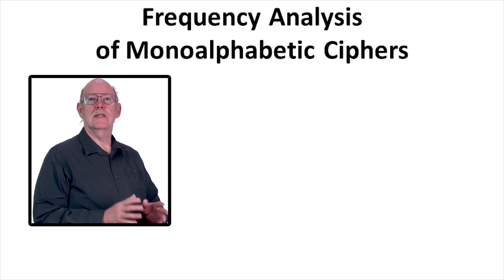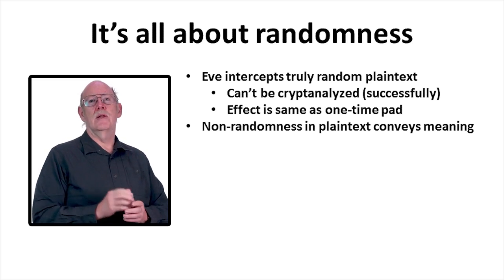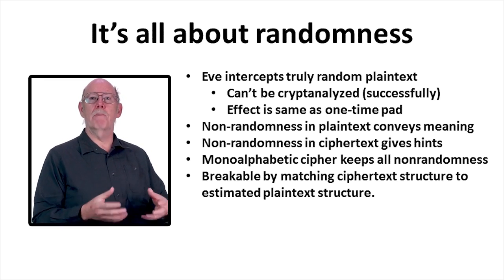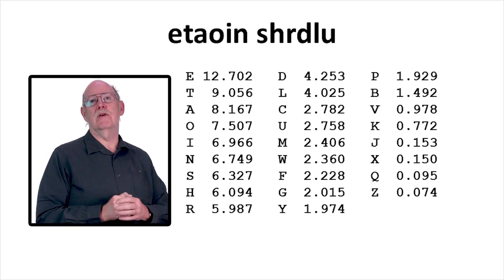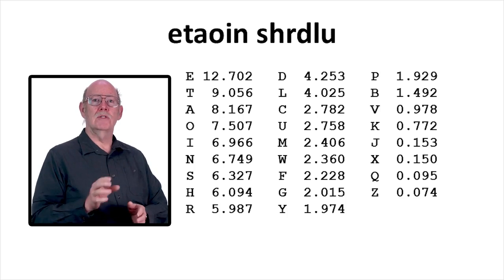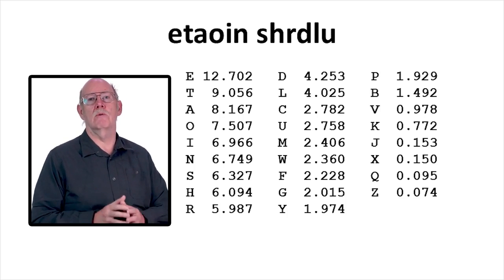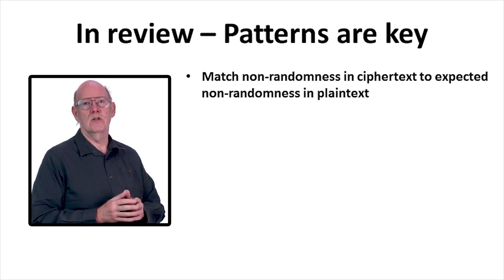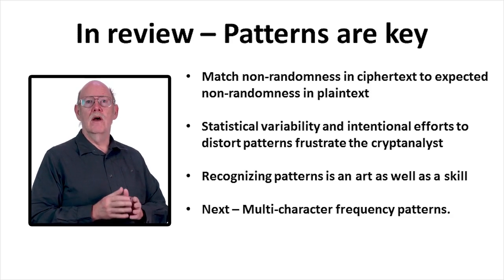Frequency Analysis of Monoalphabetic Ciphers - Classical Cryptosystems and Core Concepts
Link to this course:
Introduction to Applied Cryptography Specialization
Welcome to Introduction to Applied Cryptography.  Cryptography is an essential component of cybersecurity. The need to protect sensitive information and ensure the integrity of industrial control processes has placed a premium on cybersecurity skills in today’s information technology market.  Demand for cybersecurity jobs is expected to rise 6 million globally by 2019, with a projected shortfall of 1.5 million, according to Symantec, the world’s largest security software vendor. According to Forbes, the cybersecurity market is expected to grow from $75 billion in 2015 to $170 billion by 2020. In this specialization, you will learn basic security issues in computer communications, classical cryptographic algorithms, symmetric-key cryptography, public-key cryptography, authentication, and digital signatures. These topics should prove especially useful to you if you are new to cybersecurity Course 1, Classical Cryptosystems, introduces you to basic concepts and terminology related to cryptography and cryptanalysis. It is recommended that you have a basic knowledge of computer science and basic math skills such as algebra and probability.

Nice delivery of concepts. Interesting historical concepts was available which made it very engaging and educating.,I teach cryptosystems in my University. I found it very useful, more than a textbook content. Nice lectures.
Delving deeper into cryptanalysis, in this module we will discuss different types of attacks, explain frequency analysis and different use cases, explain the significance of polyalphabetical ciphers, and discuss the Vigenere Cipher.  When you have completed this module, you will have an appreciation of the different types of attacks  and under what kinds of situations each might be applicable.